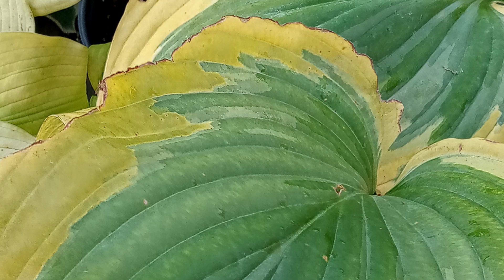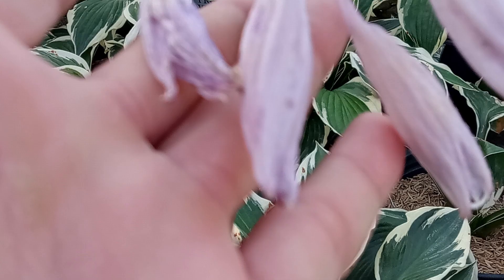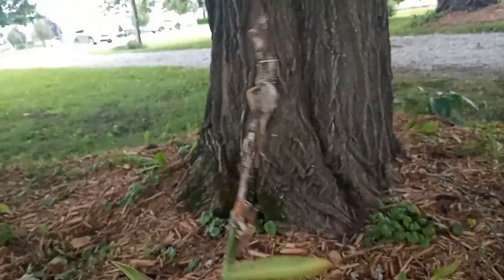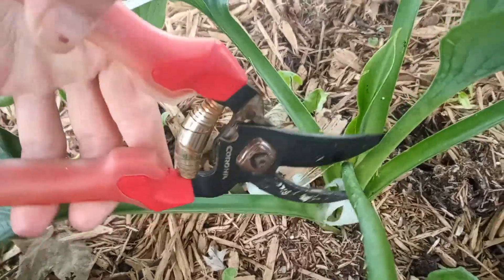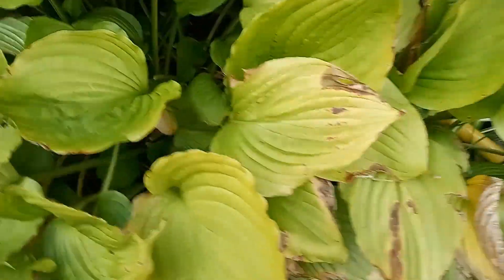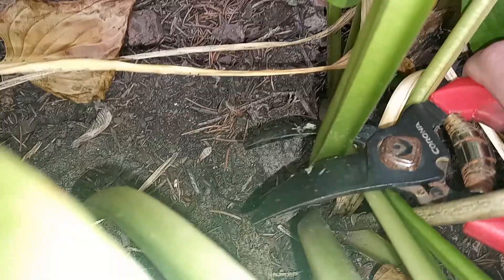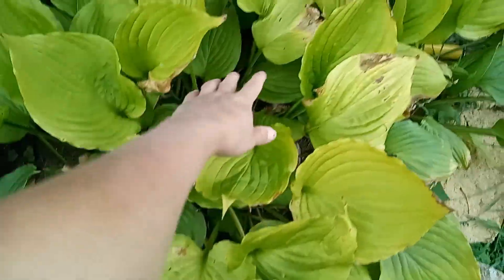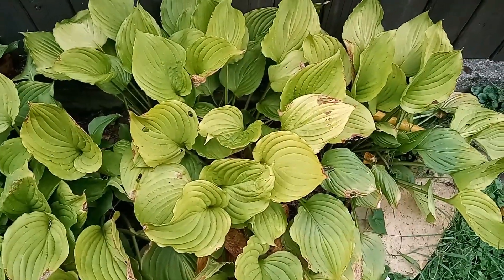Perfect Hostas: Summer Cutting Tips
In this video, we delve into the art of caring for Hostas during the summer months. Discover essential tips on when and how to properly cut your Hostas to ensure they thrive and remain beautiful throughout the season. JJJreact